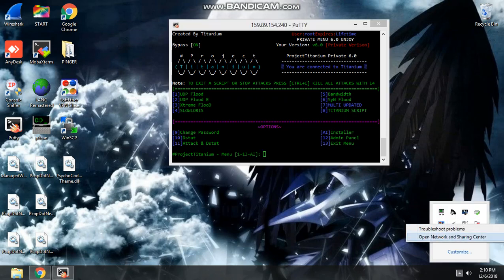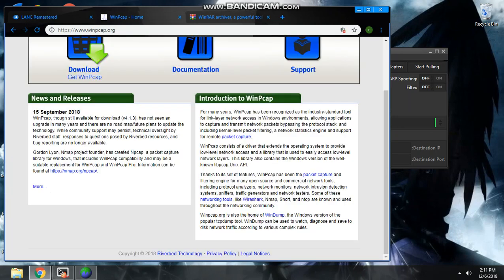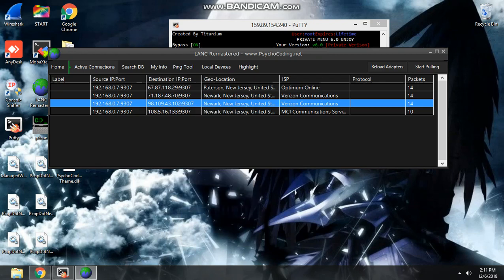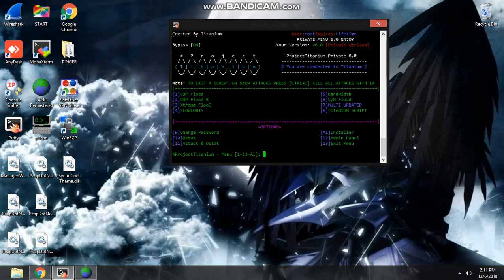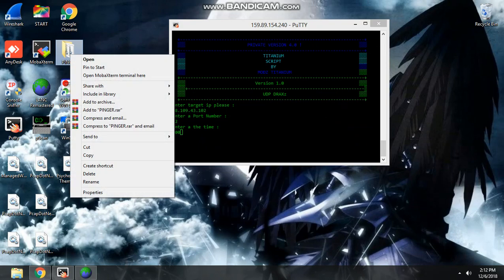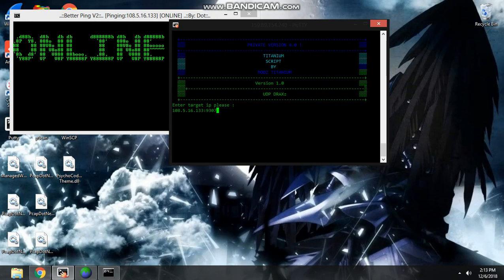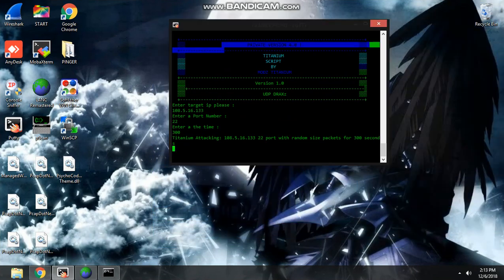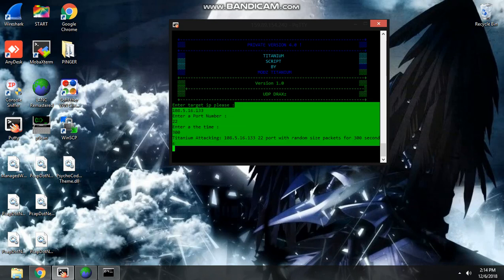How To download Lanc Remastered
downloads!
WinRar-